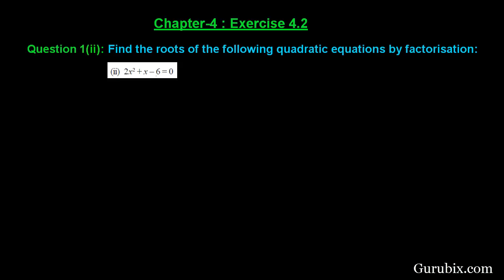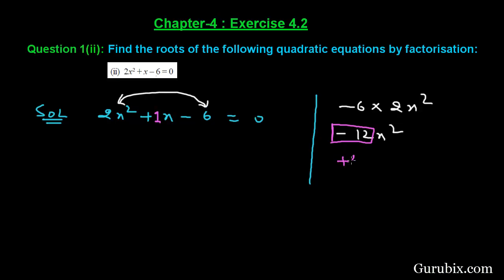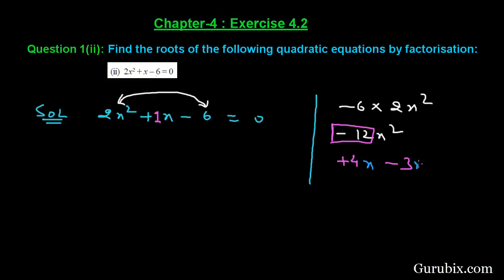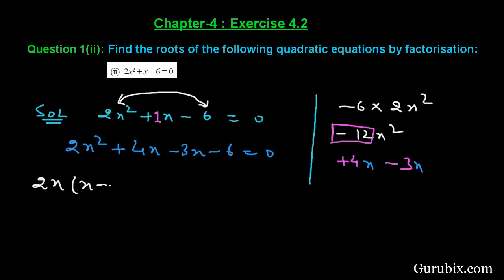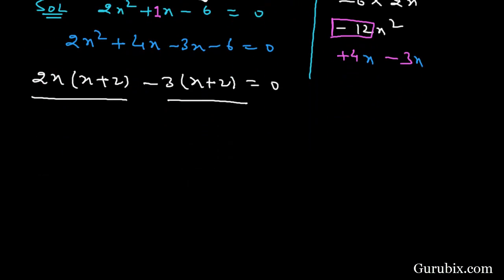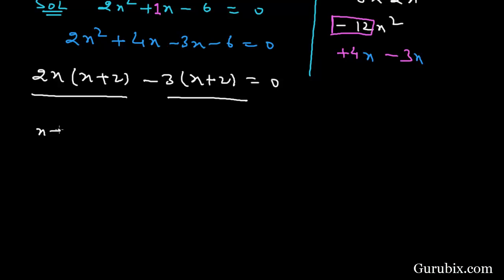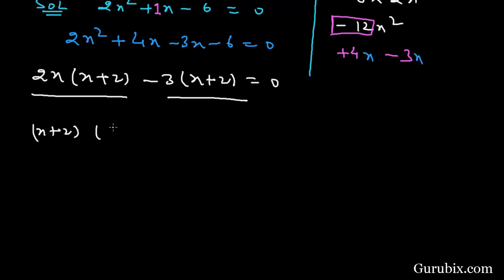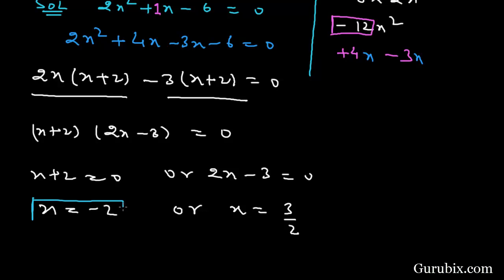Ex 4.2 : Q.1(ii) : Find the roots of the following quadratic equation...Ch 4 | Math for Class X CBSE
In this video we will learn how to find the roots of the following quadratic equations by factorisation.